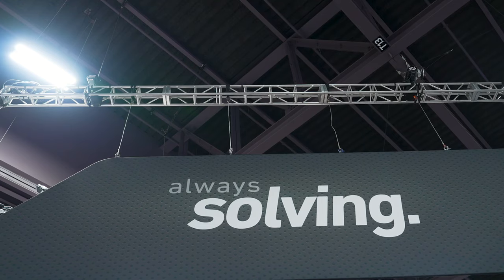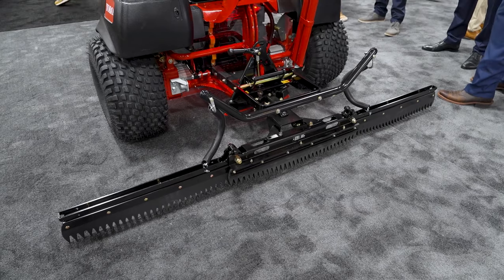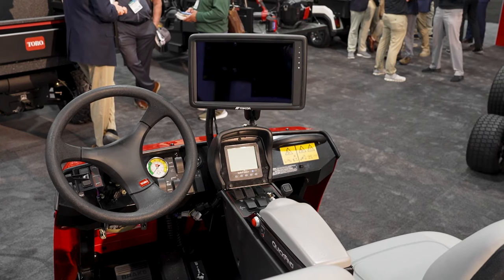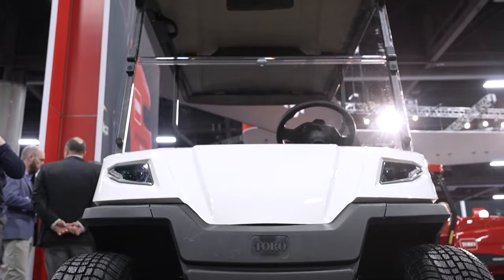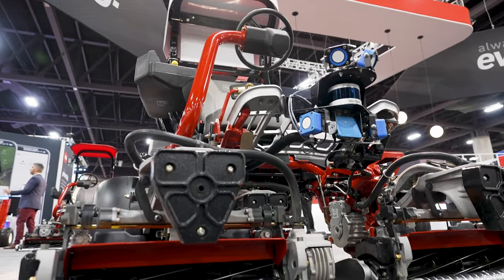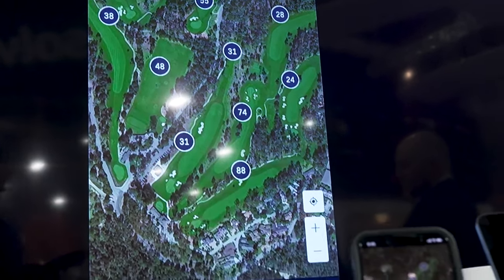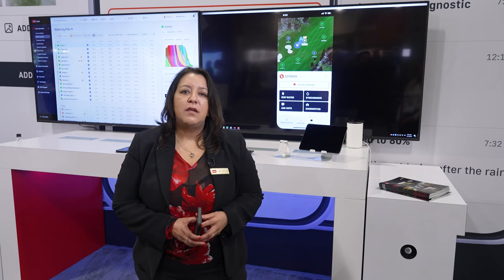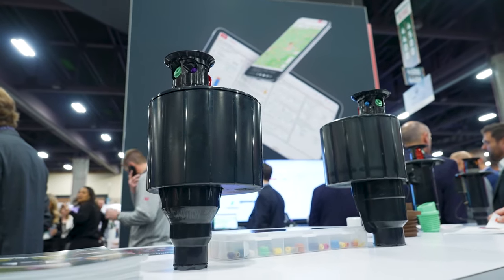2024 GCSAA Conference and Trade Show: The Toro Company Booth Tour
Toro's theme at this year's GCSAA Conference and Trade Show was 'Always solving, Always evolving' as they continue their commitment to innovation and continuous improvement. Take a look at their new products that demonstrate their commitment to alternative energy, smart connected products and autonomous technology!